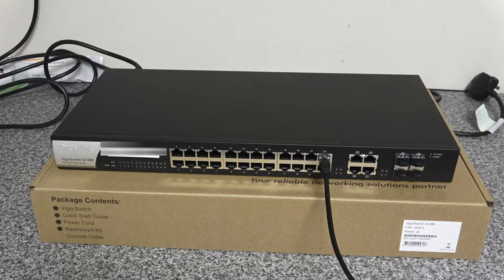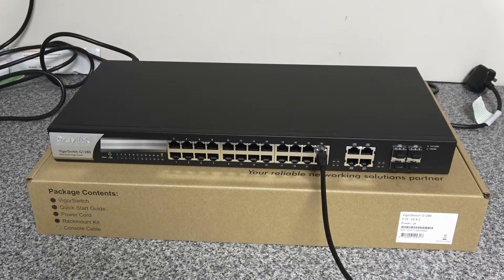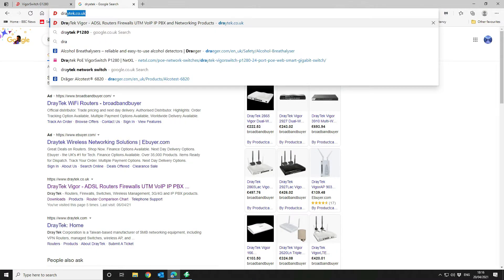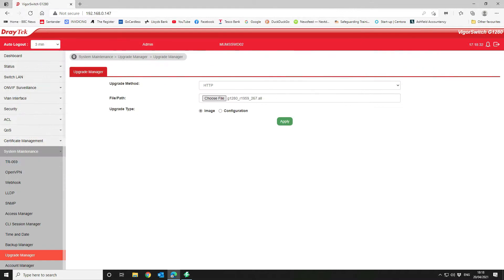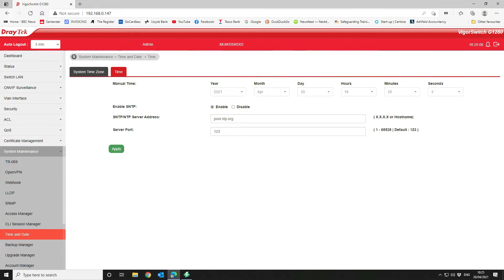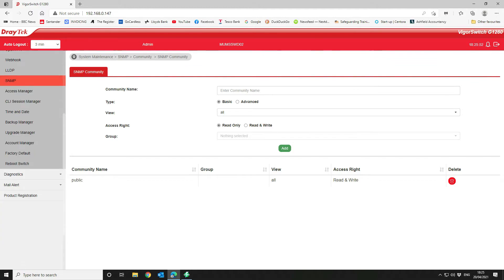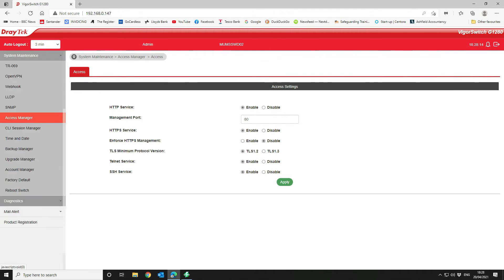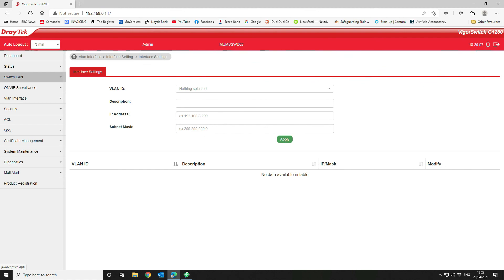Draytek G1280 firmware upgrade & basic config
Get your Draytek Vigor G1280 ready for deployment into your network by doing a firmware upgrade and basic necessary configuration. Once done it's ready for you to configure your VLANs and security to build out your environment.